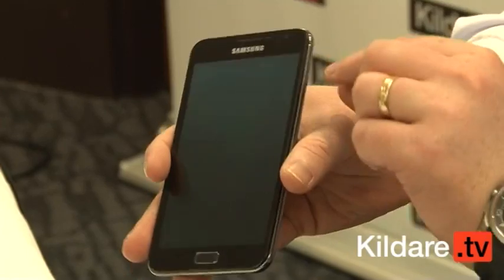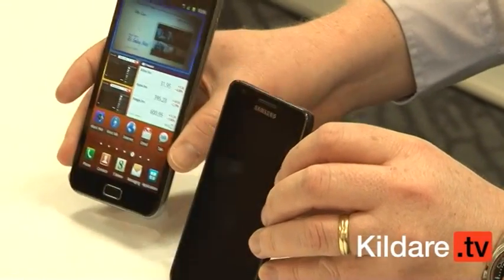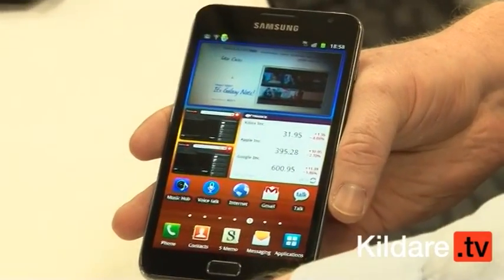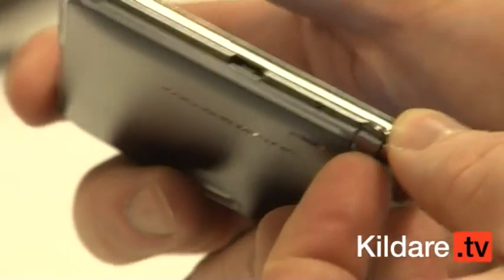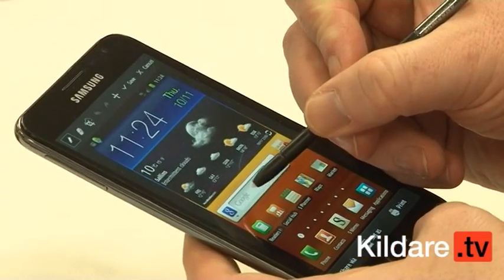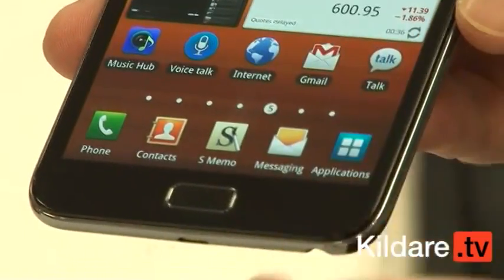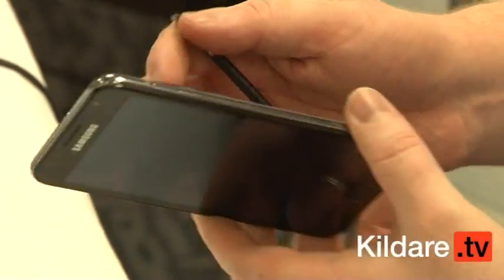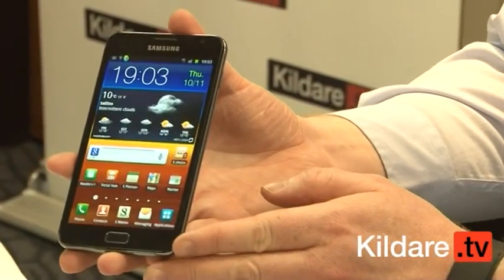Tech Review: Samsung Galaxy Note